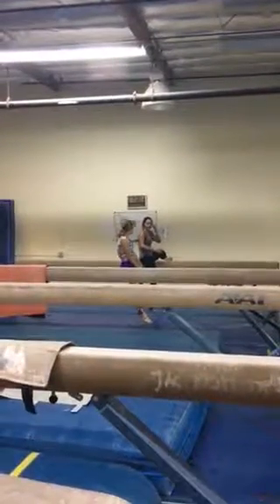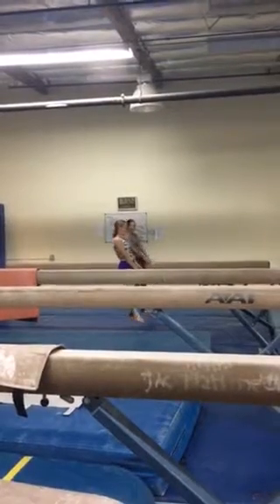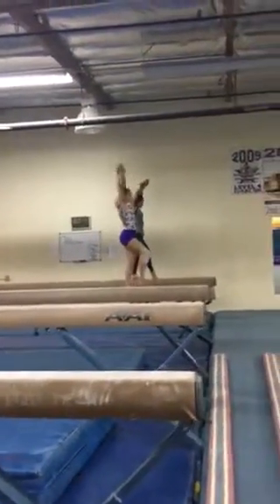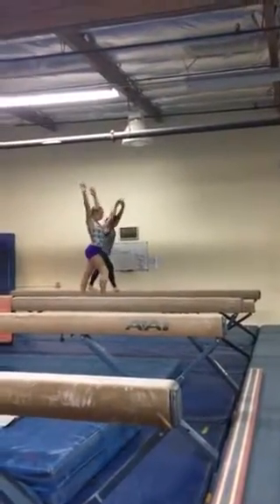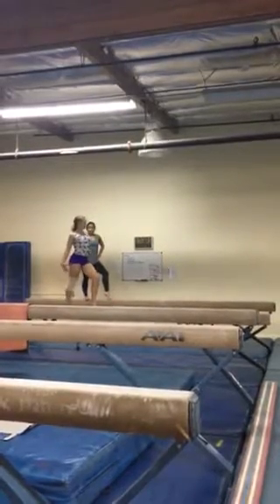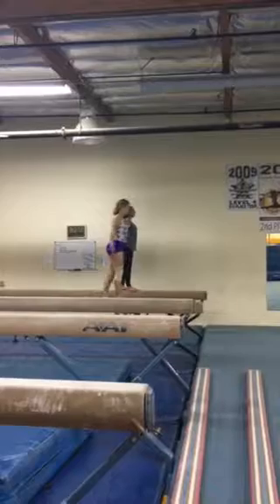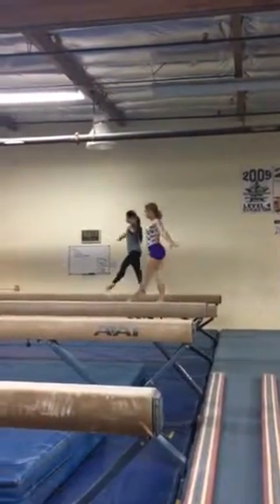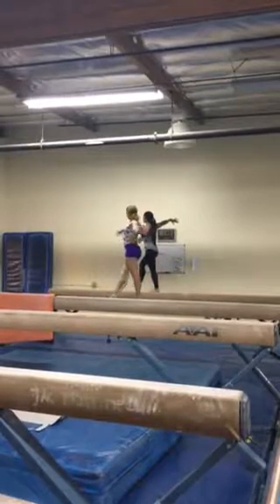Maddie Beam Level 6 2017